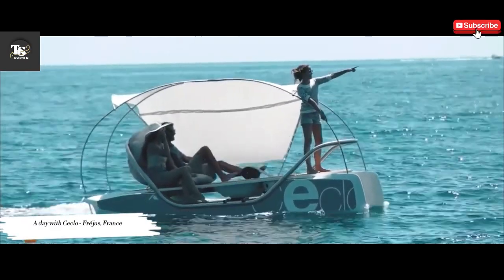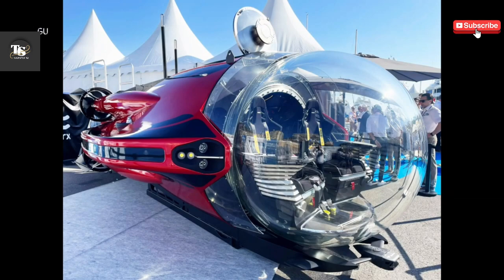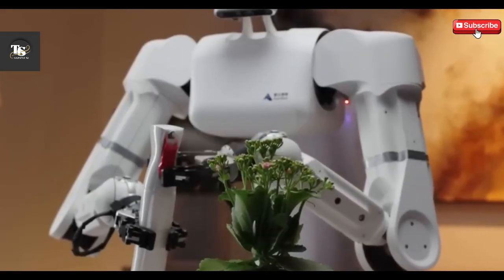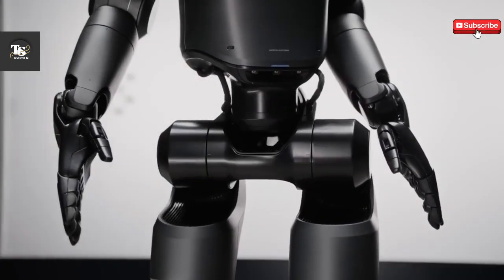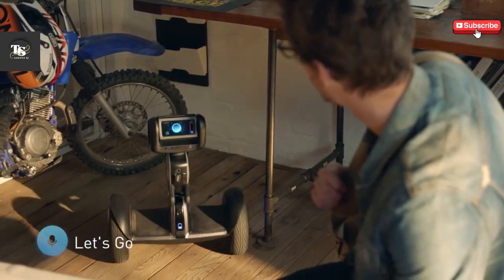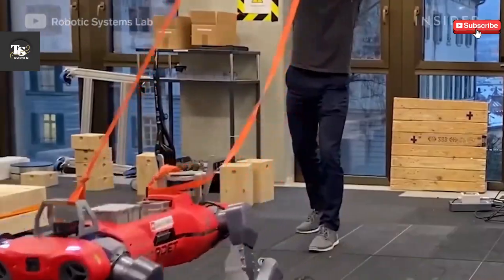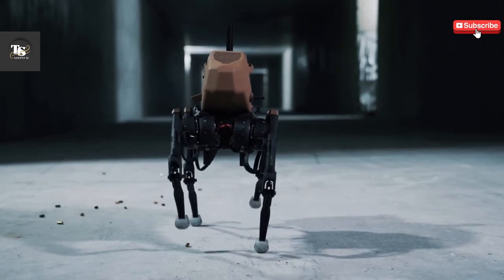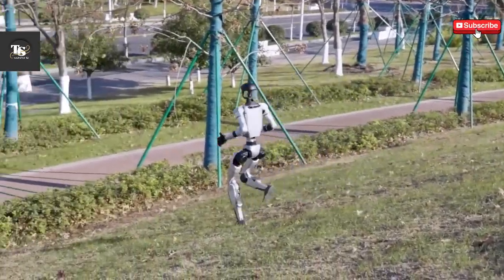Top 15 Technologies For The Future That Will Change The World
description:

Discover the top 15 future technologies that are set to revolutionize the world in the coming decades! From artificial intelligence and quantum computing to nanotechnology and space exploration, this video breaks down the most innovative, disruptive, and world-changing technologies shaping our future. Whether you're a tech enthusiast, student, or professional, this video will give you insights into what the future holds.
💡 Stay ahead of the curve and see how these emerging technologies will impact industries, economies, and daily life.

Timestamps:
00:00 Introduction
00:45 AI & Machine Learning
02:10 Quantum Computing
03:35 Augmented Reality & Virtual Reality
(You can update this part with actual timestamps)

Would you like a thumbnail idea or video script introduction as well?